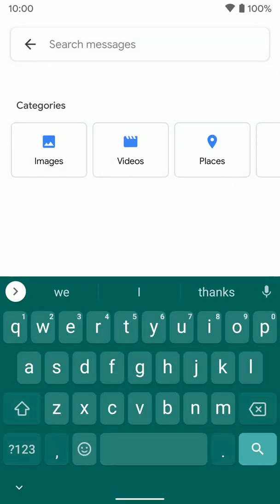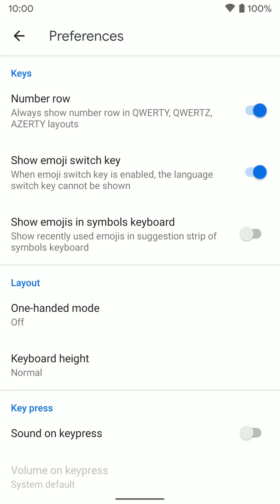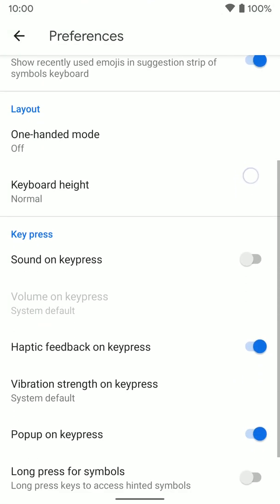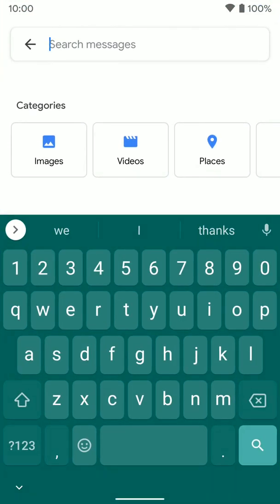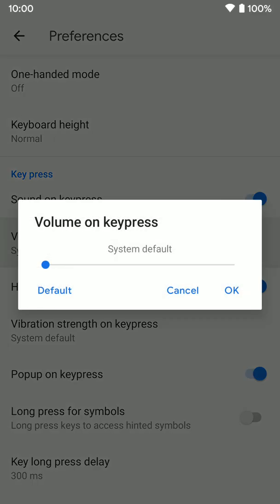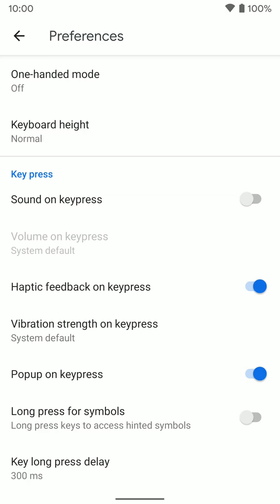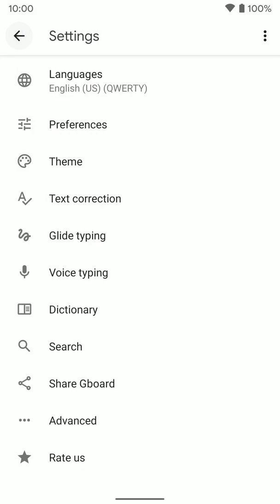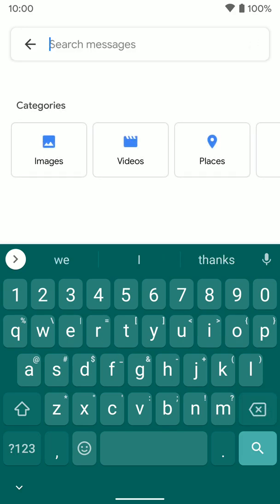Gboard: Android: How to change preferences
How to change preferences such as keyboard height, always show number row, and much more.